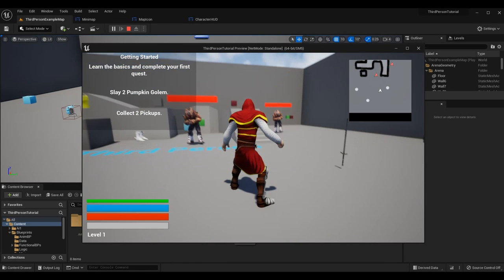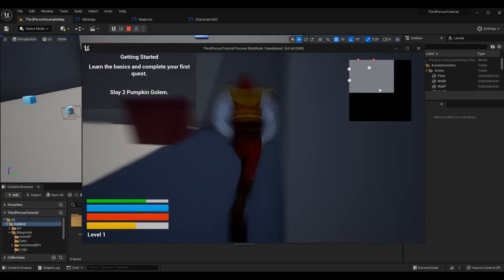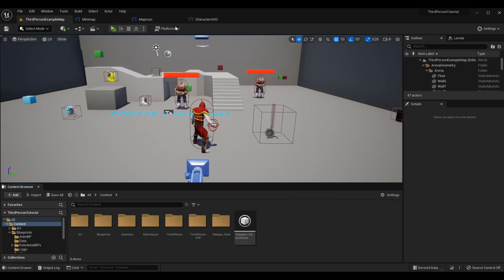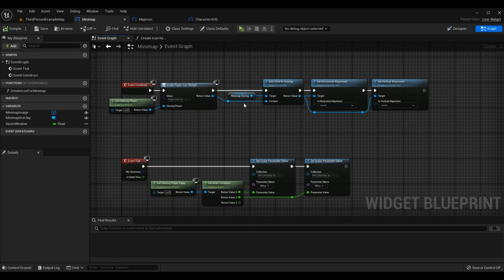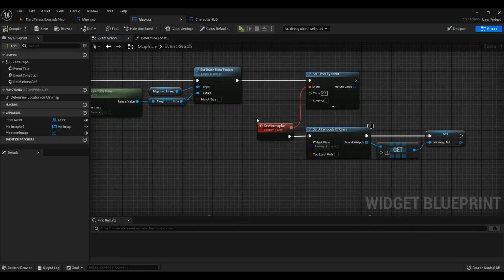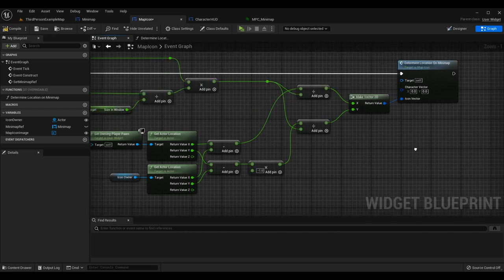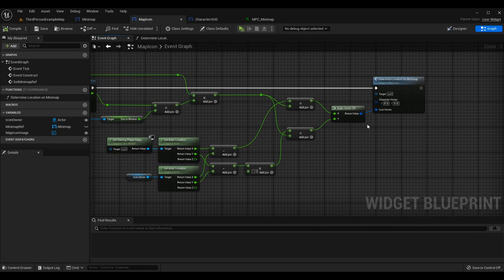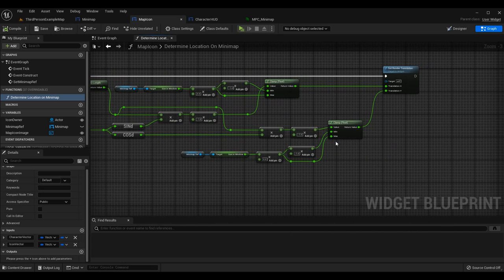Perfect Minimap Icon Placement | How To Make YOUR OWN Action RPG | UE4/UE5 & C++ Tutorial, Part 34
Here is the thirty-fourth installment of the Unreal Engine 4 and C++ Action RPG (also known as Real-Time RPG) Tutorial series (this series was created from the pre-existing Third-Person Tutorial series to make the series' goals more clear as well as to touch on more-often requested topics)! In this episode, I go over moving minimap icons to the proper spot based on their world location, displaying icons at the edge of the minimap if they would otherwise be out of bounds, and updating the performance of the minimap system.

A HUGE THANKS TO:

► Character Avatar: David Marshall (MalthaelsMight).
► Intro Video: Pedro J. Burgos (@Shadow_Magnus).